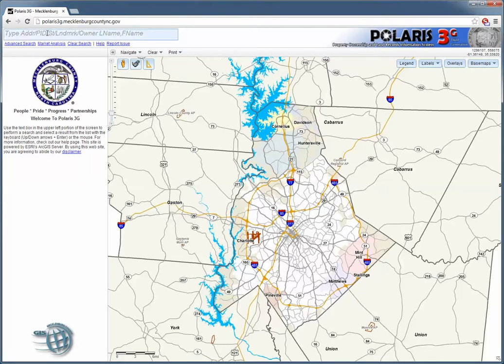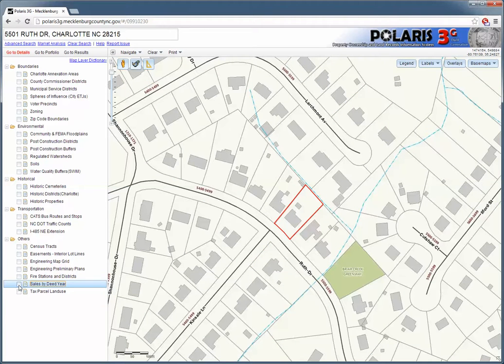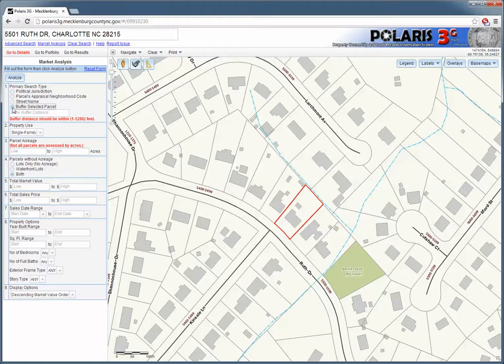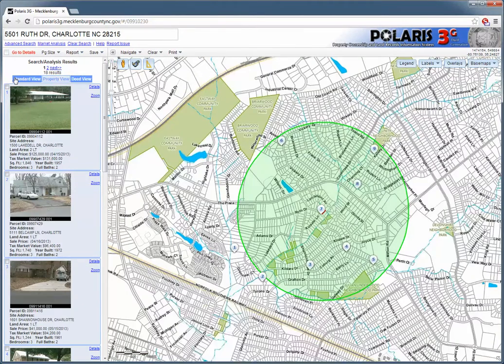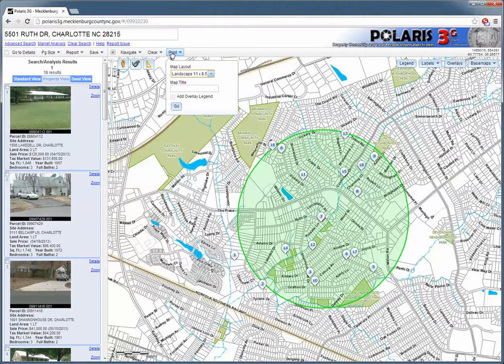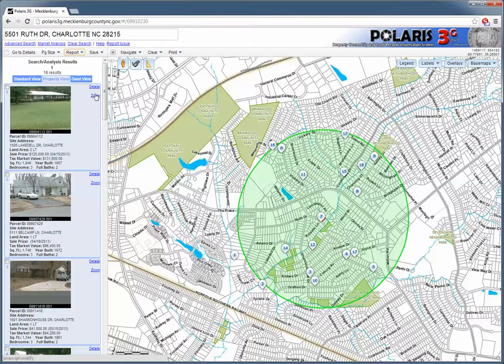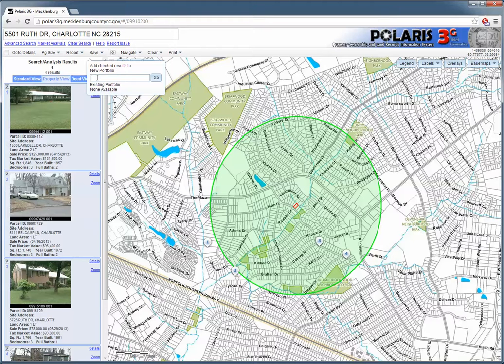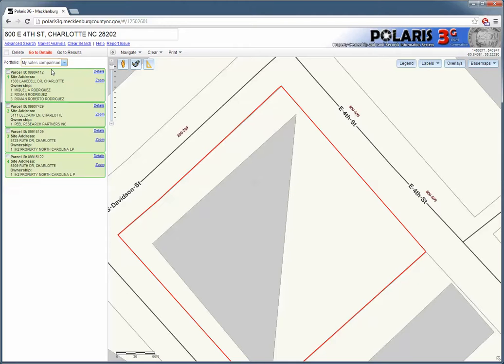Polaris 3G: Market Analysis Search and Portfolio